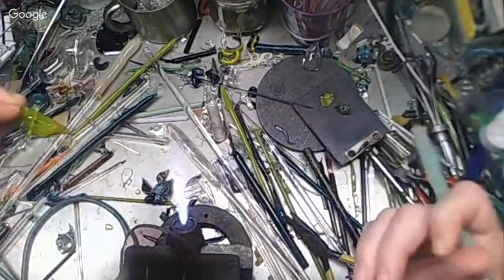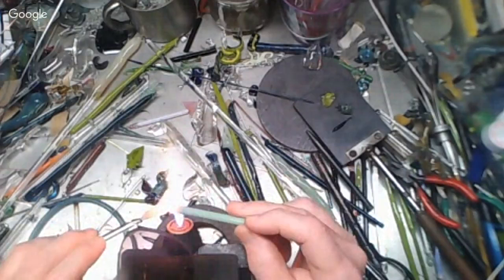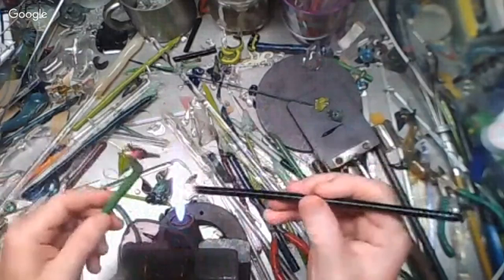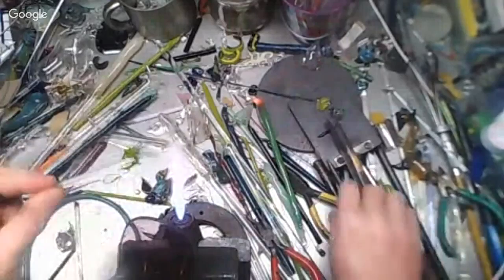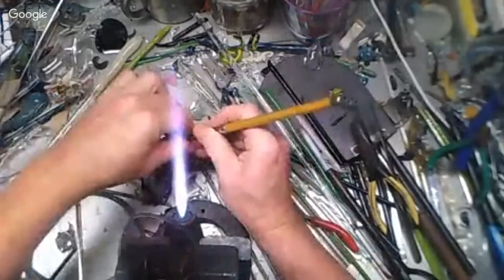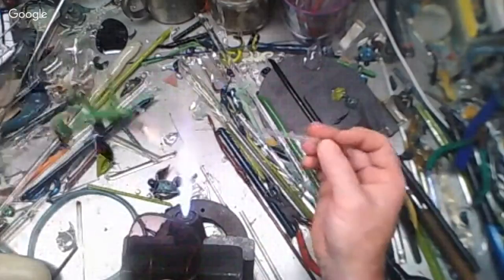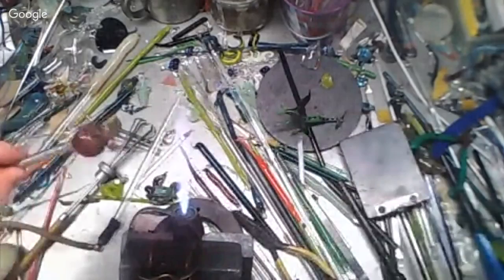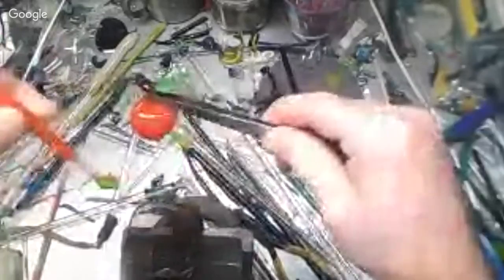conch shell a dragon, and a pumpkin